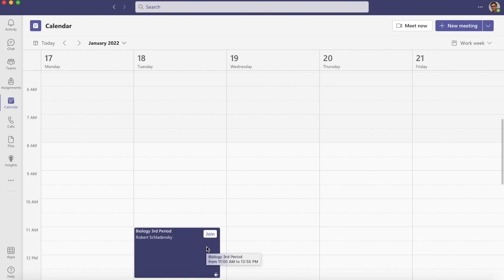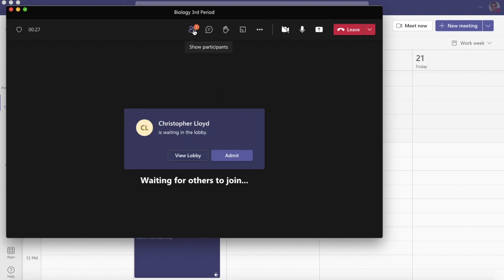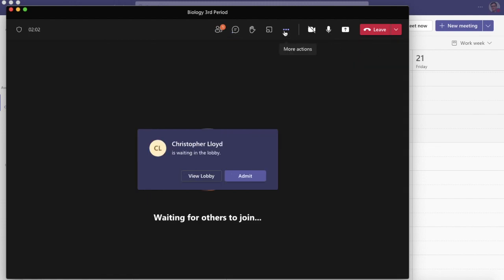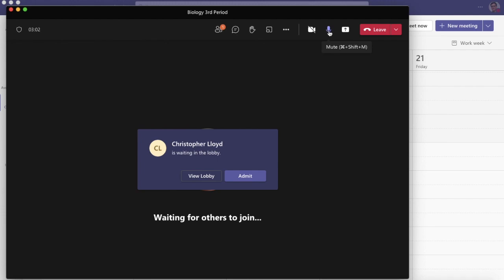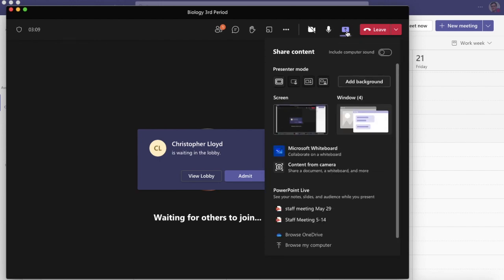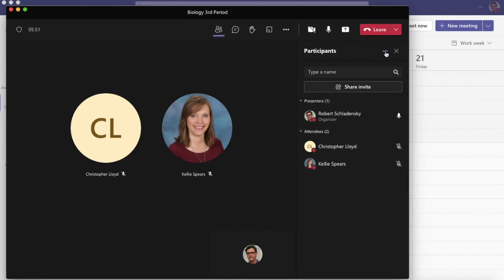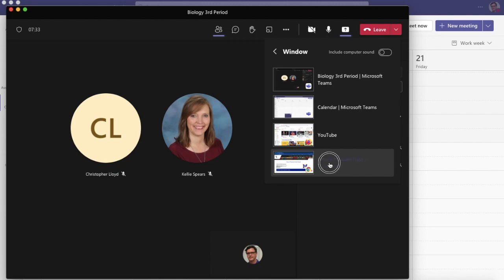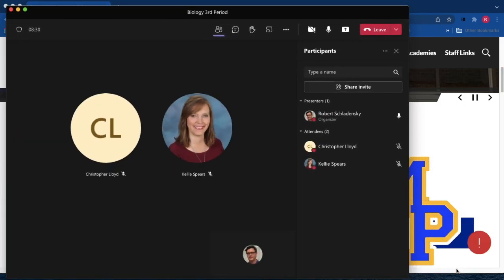Running a MS Teams Meeting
Running a MS Teams meeting.  Overview of common buttons and views.